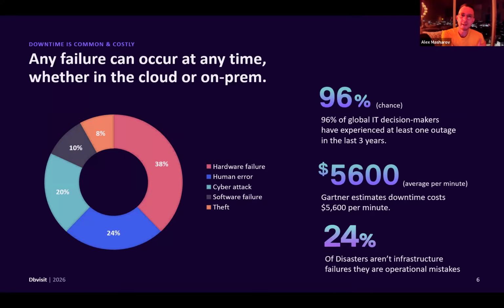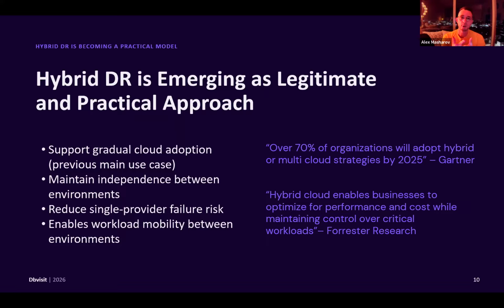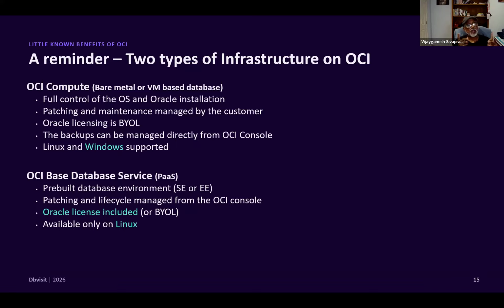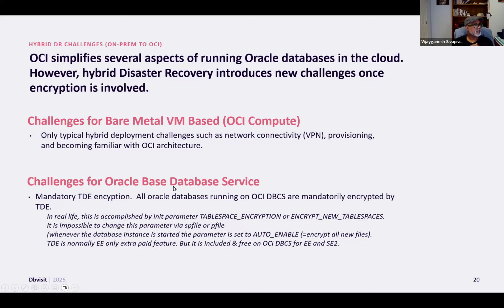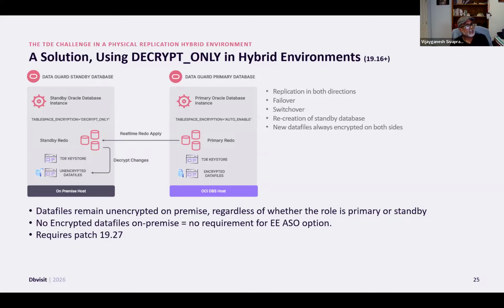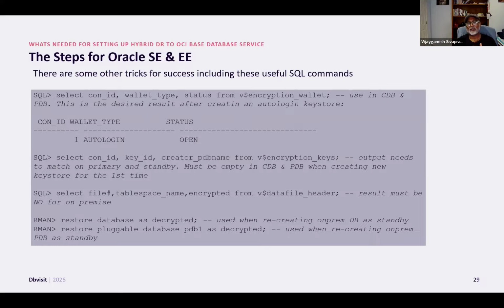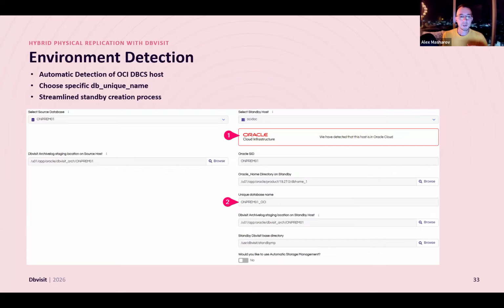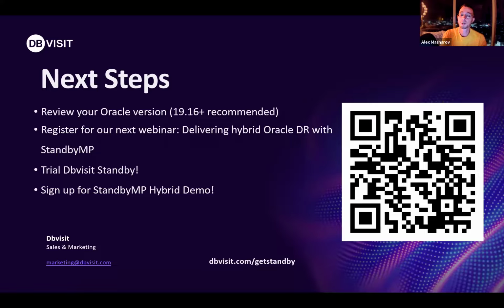Hybrid Oracle DR in an Encrypted World: TDE, OCI, and the Reality of Hybrid Designs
Hybrid Oracle disaster recovery is accelerating, not as a stepping stone to cloud-only, but as a long-term reality driven by regulation, cost, latency, and data sovereignty. At the same time, Transparent Data Encryption (TDE) has become a default requirement, fundamentally changing how hybrid DR architectures behave, especially when on-premises systems are paired with OCI.

In this session, we cut through high-level guidance and incomplete reference architectures to explore what actually works in an encrypted, hybrid Oracle world. Drawing on real-world experience, we highlight where common assumptions break down, why many designs fail in practice, and what teams need to consider when designing DR for Oracle Standard Edition and hybrid environments today.